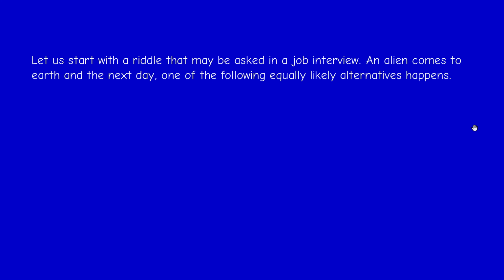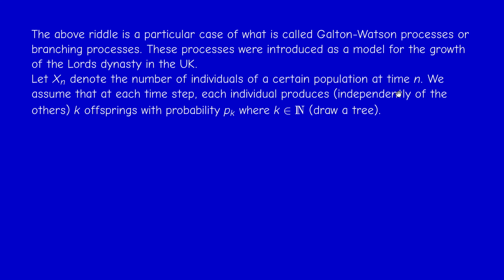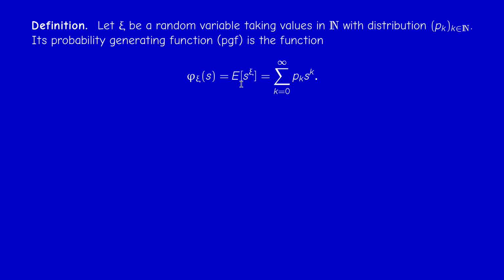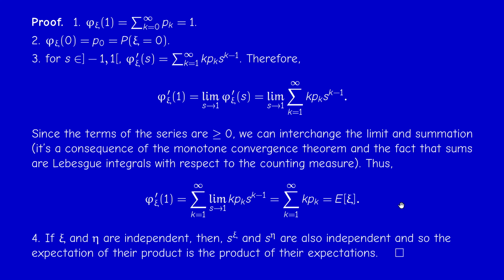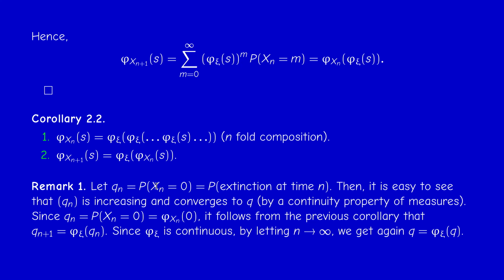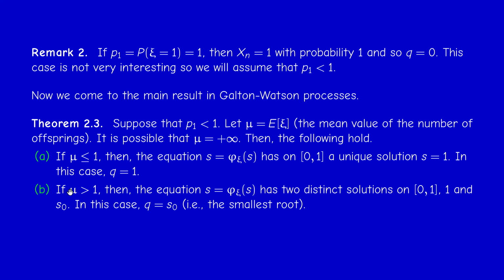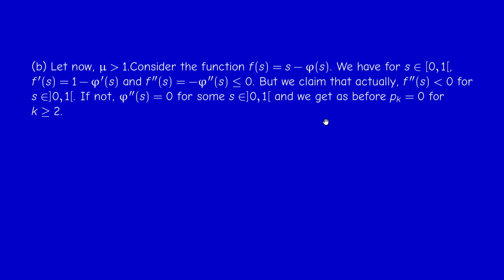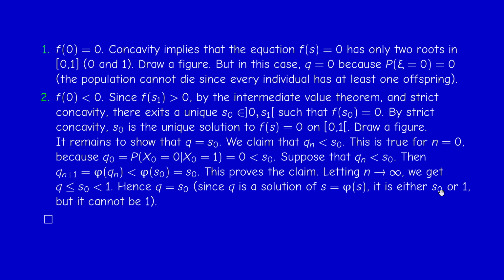Math414 - Stochastic Processes - Chapter 2 - Galton-Watson processes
Galton-Watson processes. The Alien extinction riddle